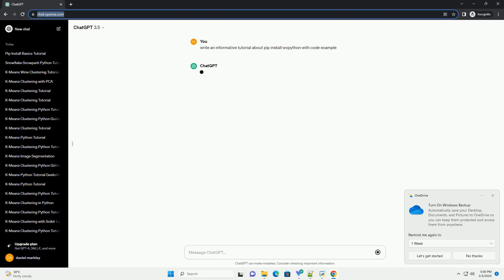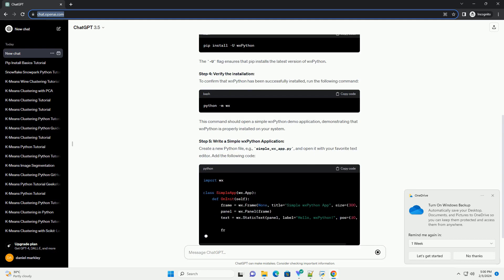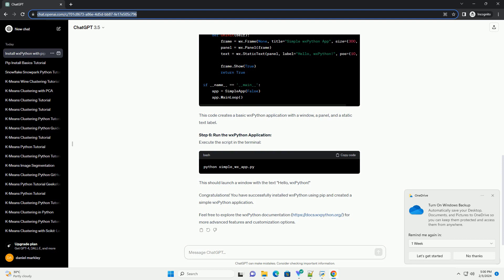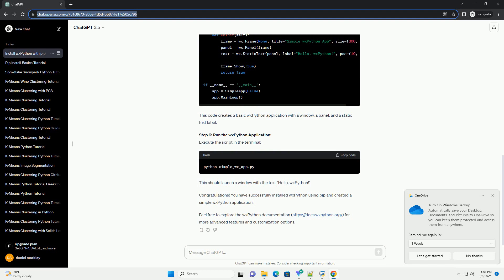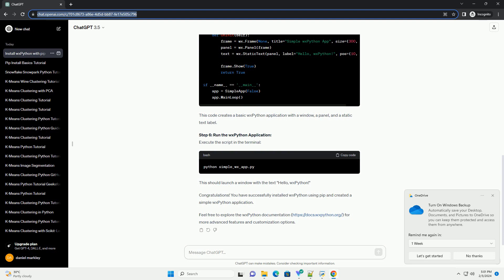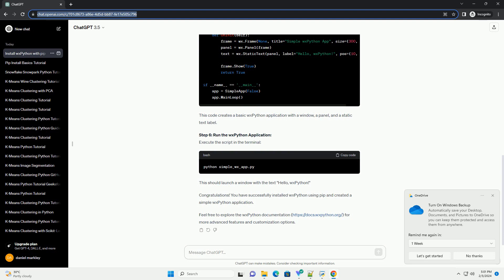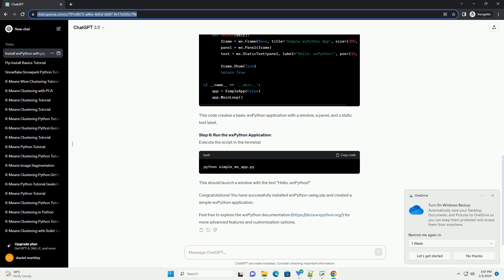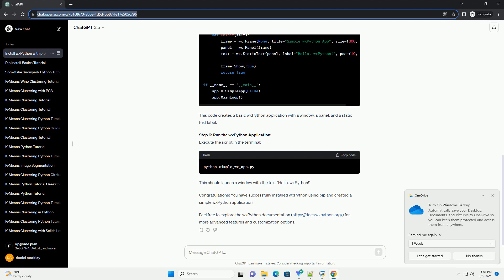pip install wxpython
Title: Installing wxPython with pip - A Step-by-Step Tutorial
Introduction:
wxPython is a popular cross-platform GUI toolkit for Python that allows developers to create native interfaces for their applications. Installing wxPython can sometimes be a bit tricky due to its dependencies, but with the help of pip, the process becomes much simpler. This tutorial will guide you through the steps of installing wxPython using pip, along with a code example to get you started with a basic wxPython application.
Step 1: Install Python:
Ensure that Python is installed on your system. You can download the latest version of Python from the official
Step 2: Open a Terminal or Command Prompt:
Open your system's terminal or command prompt. This tutorial assumes you are familiar with basic command-line operations.
Step 3: Install wxPython using pip:
Run the following command to install the latest version of wxPython:
The -U flag ensures that pip installs the latest version of wxPython.
Step 4: Verify the installation:
To confirm that wxPython has been successfully installed, run the following command:
This command should open a simple wxPython demo application, demonstrating that wxPython is properly installed on your system.
Step 5: Write a Simple wxPython Application:
Create a new Python file, e.g., simple_wx_app.py, and open it with your favorite text editor. Add the following code:
This code creates a basic wxPython application with a window, a panel, and a static text label.
Step 6: Run the wxPython Application:
Execute the script in the terminal:
This should launch a window with the text "Hello, wxPython!"
Congratulations! You have successfully installed wxPython using pip and created a simple wxPython application.
Feel free to explore the wxPython documentation for more advanced features and customization options.
ChatGPT